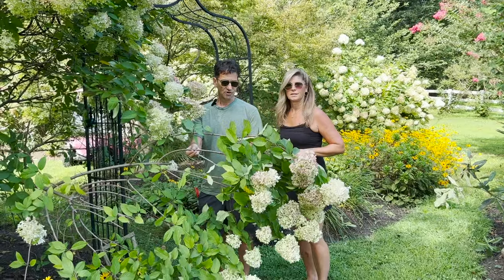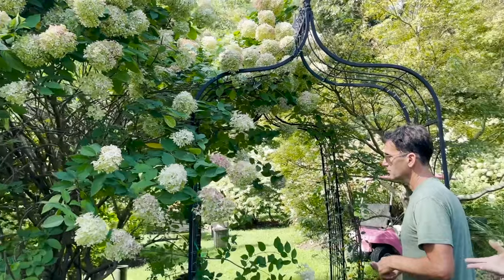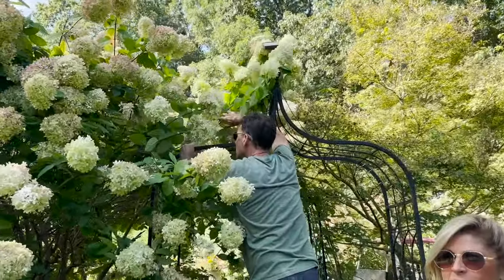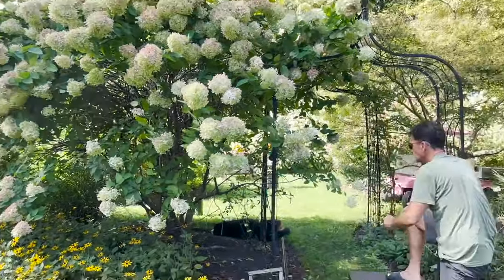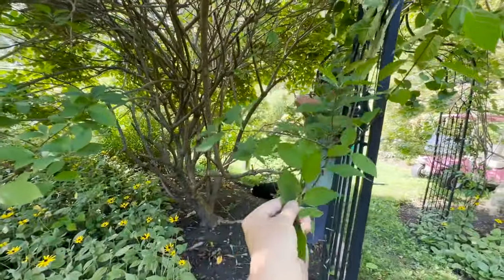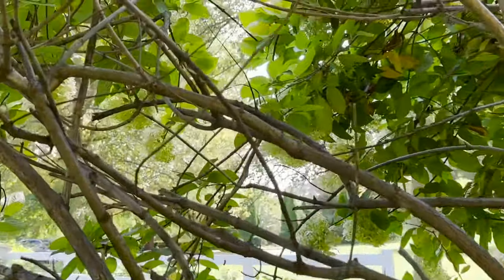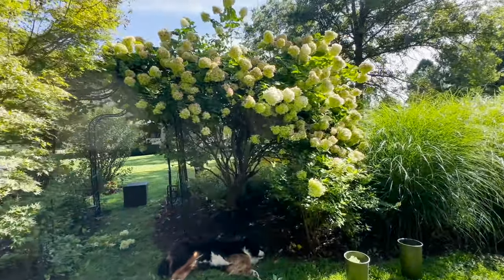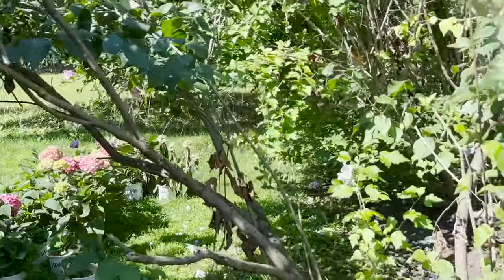Elevating Drooping Limelight Hydrangea onto Trellis | Step-by-Step Guide by Kelly Lehman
Welcome to my flower gardening channel, where I'm dedicated to helping you achieve stunning garden transformations. In this video, I'll walk you through a step-by-step guide on how to expertly lift a drooping Limelight Hydrangea onto a trellis, enhancing both the plant's growth and the overall aesthetics of your garden. Limelight Hydrangeas are renowned for their beauty, and ensuring they're properly supported can make all the difference. Join me as I demonstrate the techniques and tools you'll need to gently guide your hydrangea onto a trellis without causing stress to the plant. From preparation to execution, I'll provide detailed insights to ensure a successful and visually pleasing outcome. Let's elevate our gardening skills together with Kelly Lehman!

Prunarbo electric shear is no longer on amazon . Here is a link to a different electric clipper but I have not tried this one out yet. It had good reviews though .
➡️    KOMOK PRUNERS -

Here is a link to my easy to follow online flower course showing you how to grow a fresh cut flower garden in your own backyard.